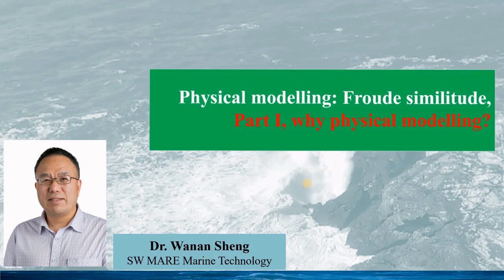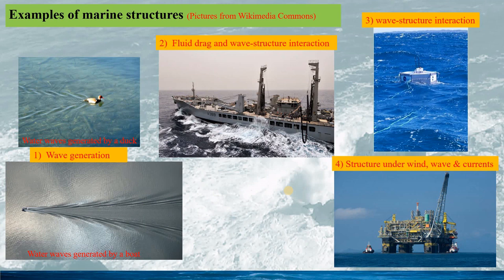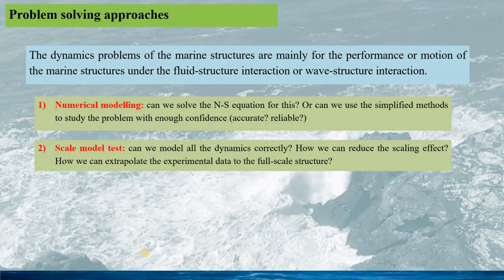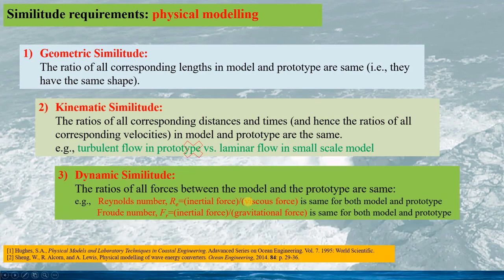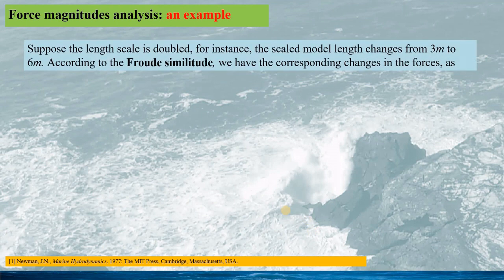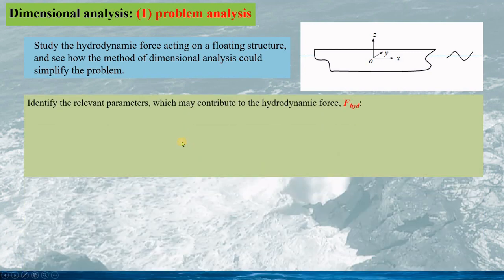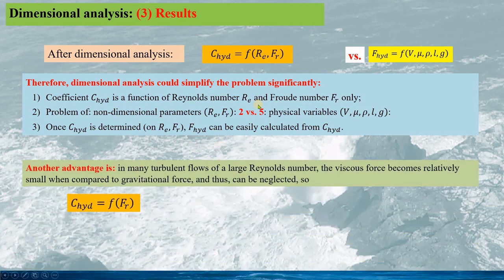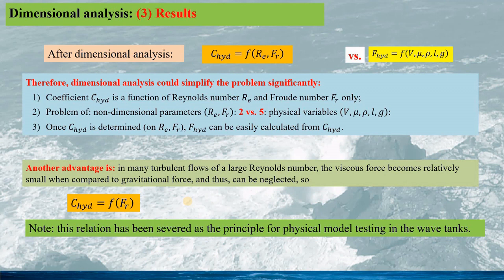[Fluid Dynamics: Physical Modelling] Froude Similitude, Part 1: Basic requirements (1/3)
- Solving methods for marine structure problems
- Why physical modelling
- Dimensional analysis
- Reynolds number number
- Froude number
- Similitude laws